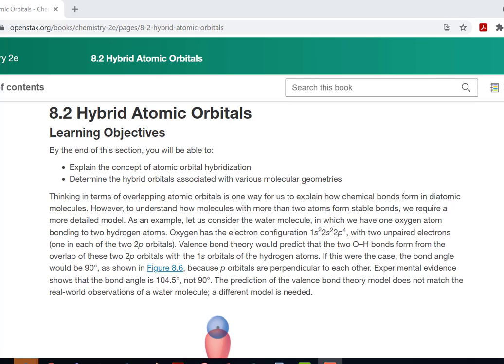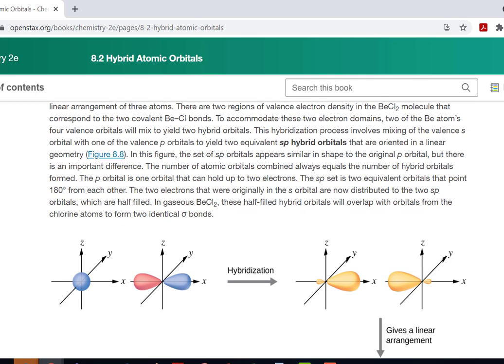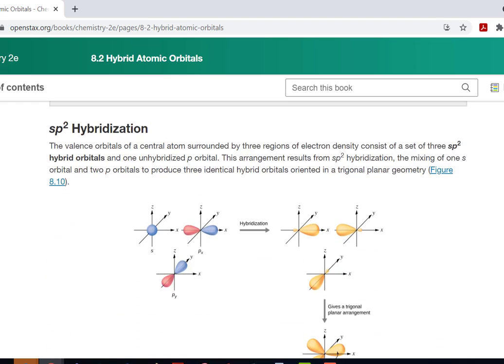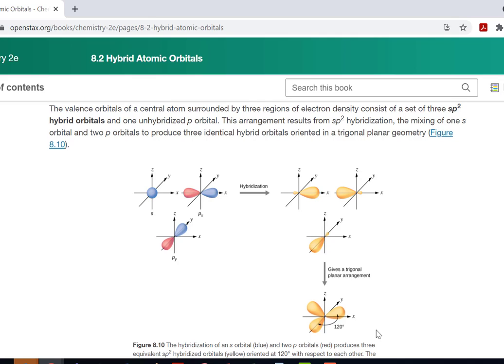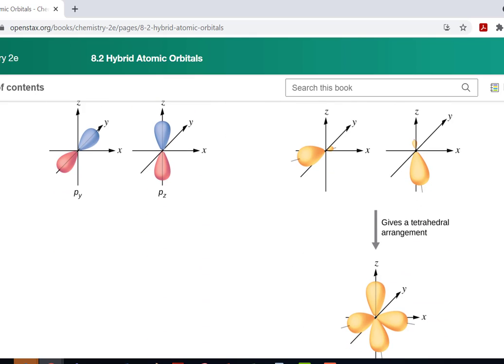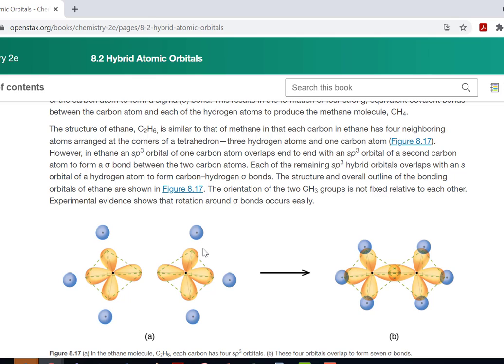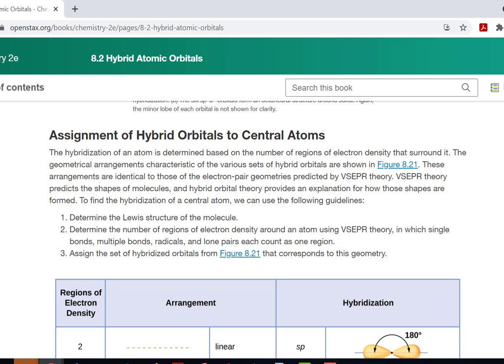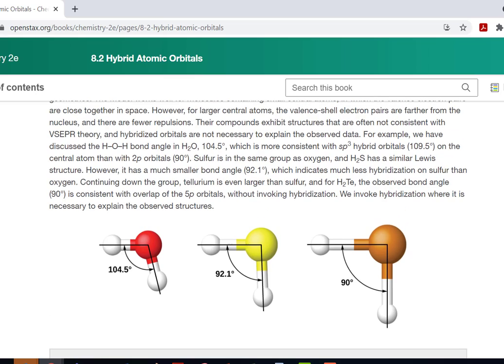8.2b atomic orbitals examples